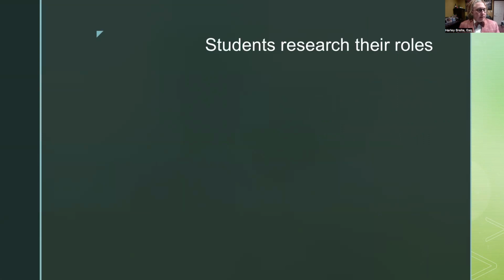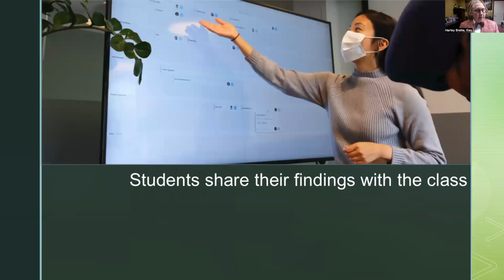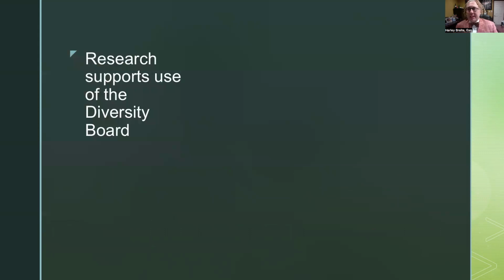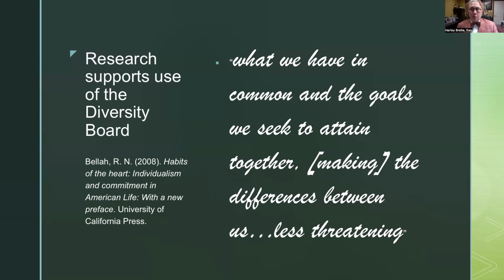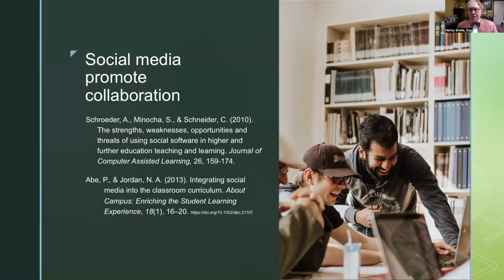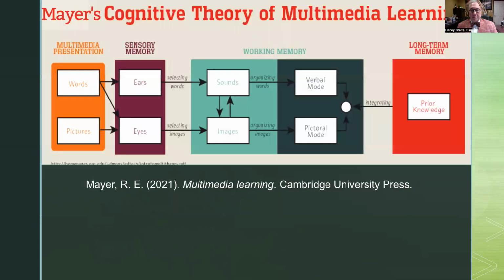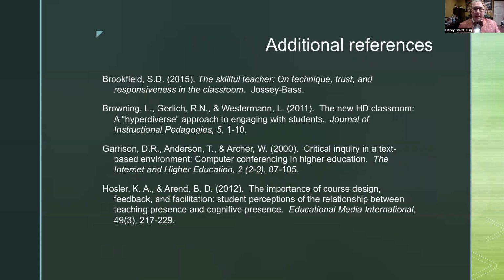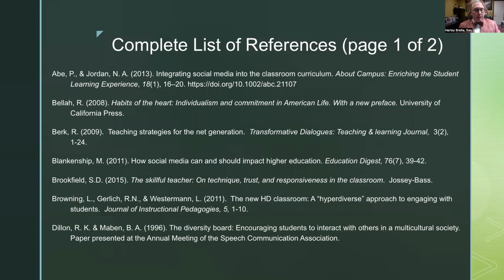Improving Class Discussions - Harley D Breite